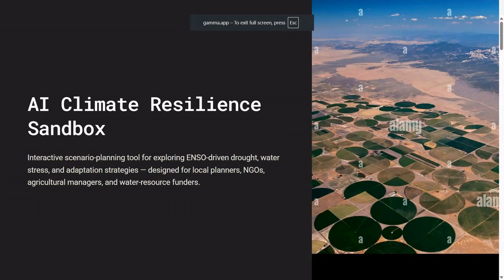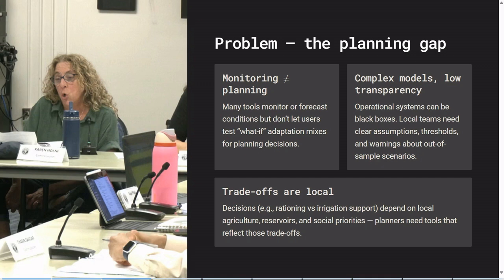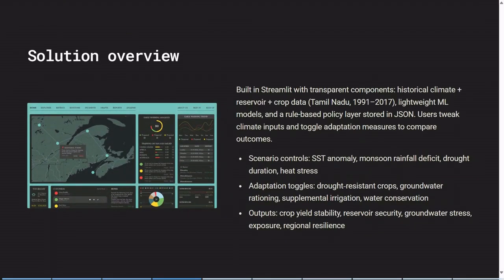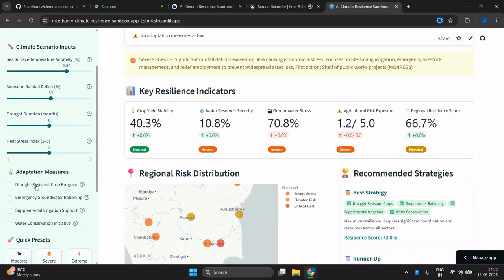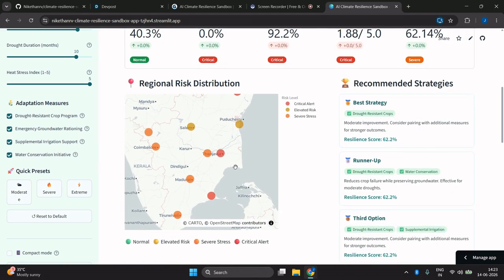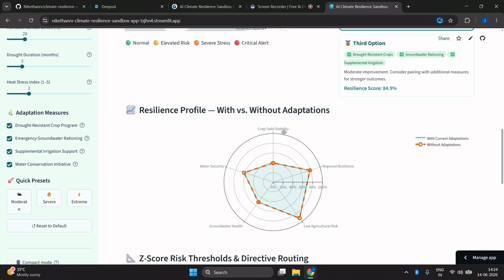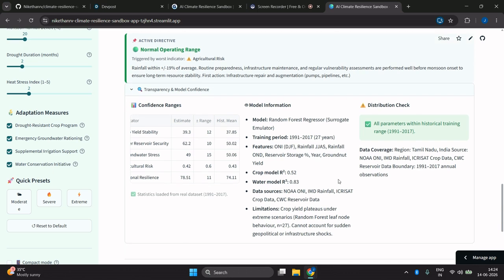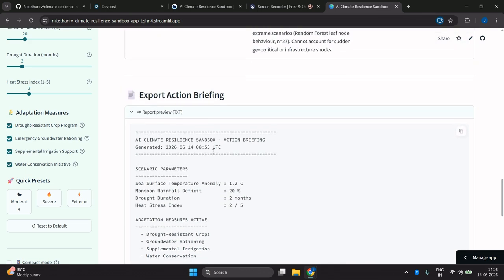Project Video for Steminate Hackathon